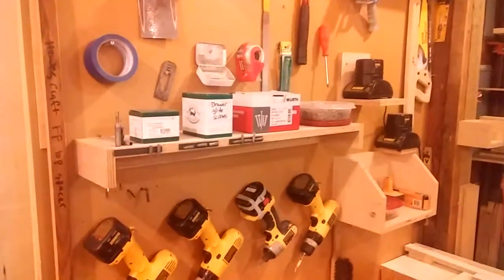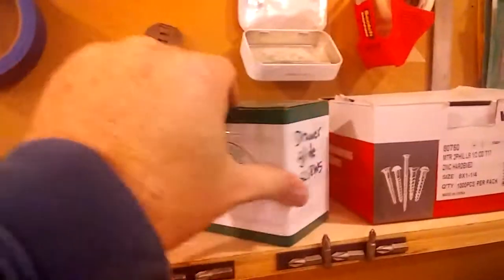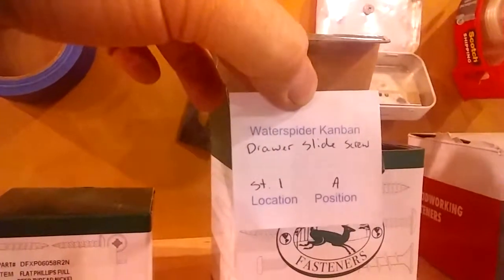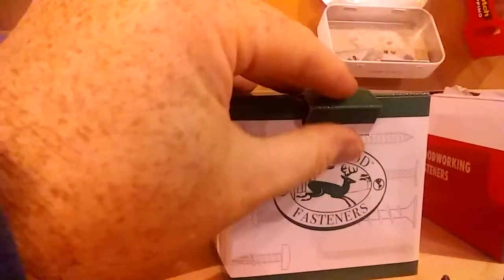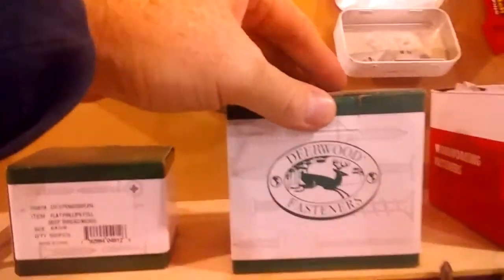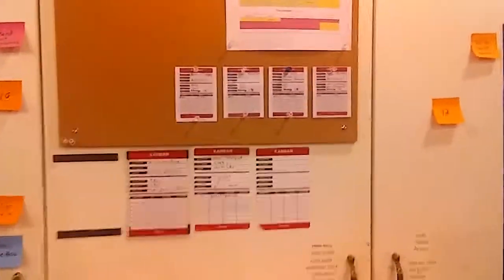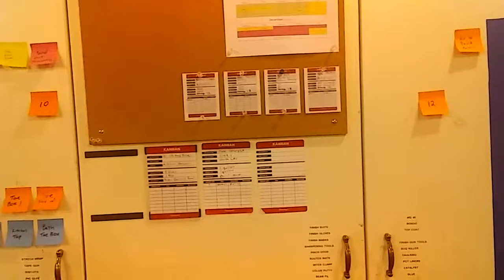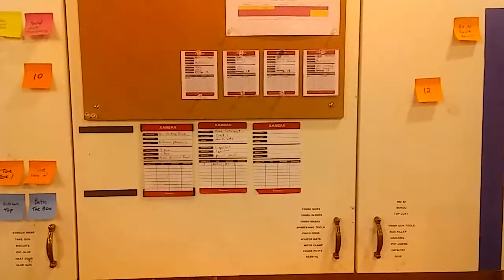Water spider Kanbans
Inventory management with Kanbans